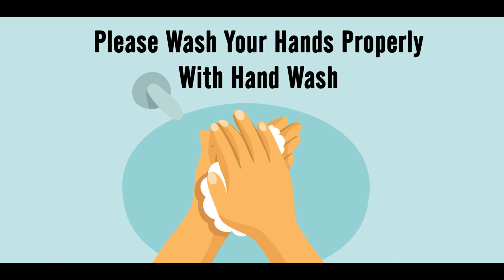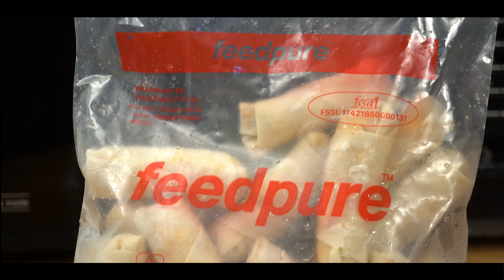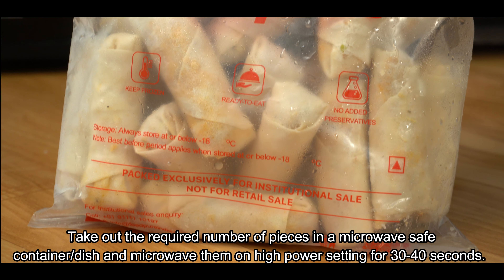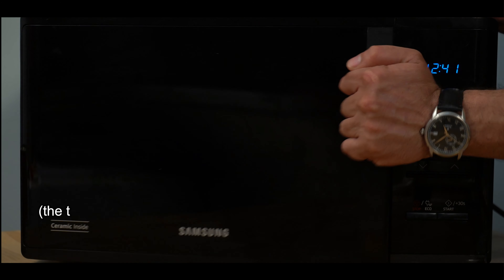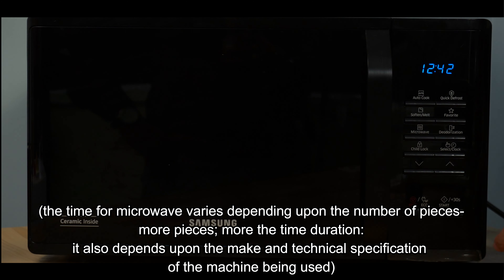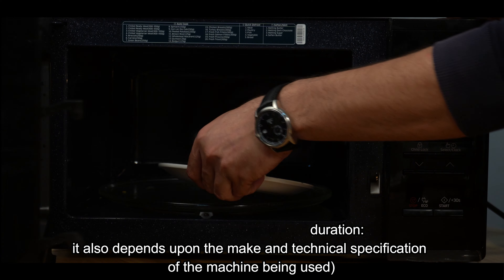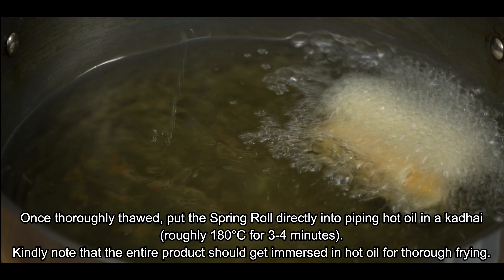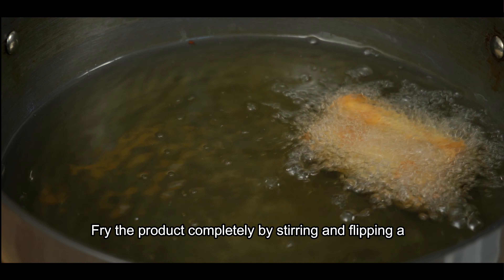CHICKEN SPRING ROLL 4K